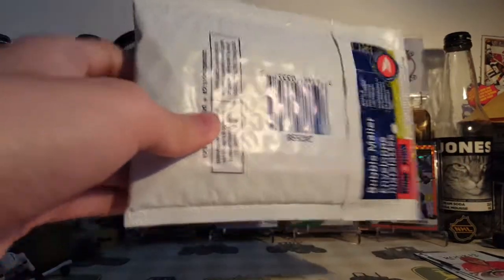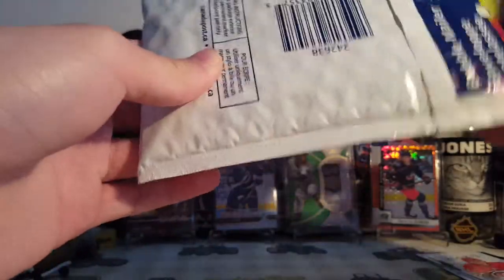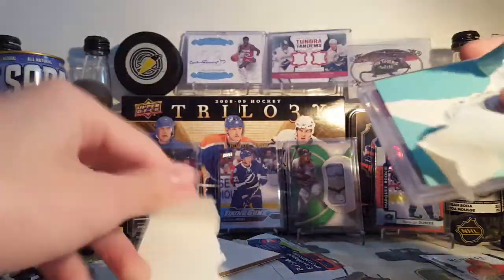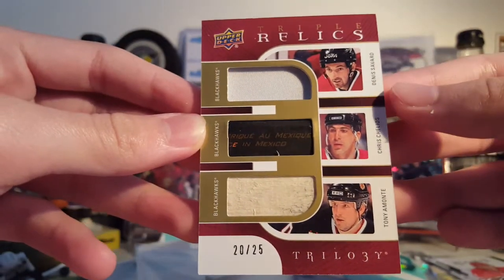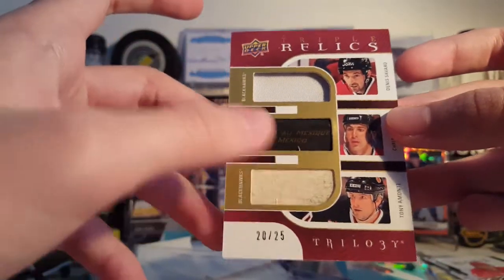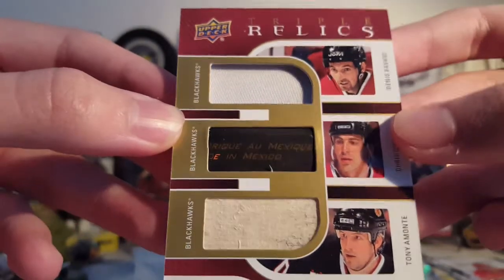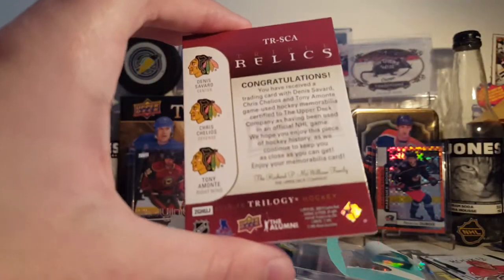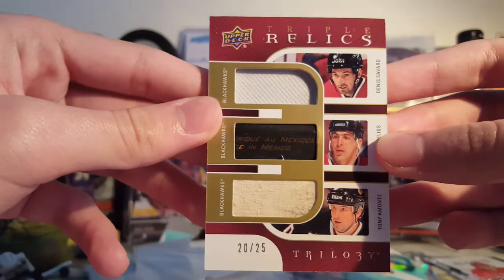Mail from eBay